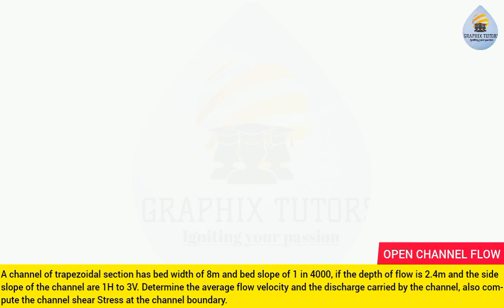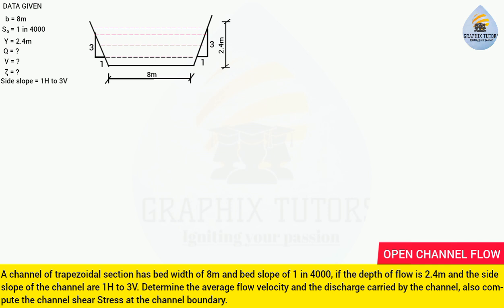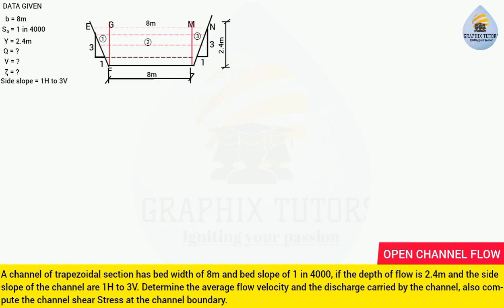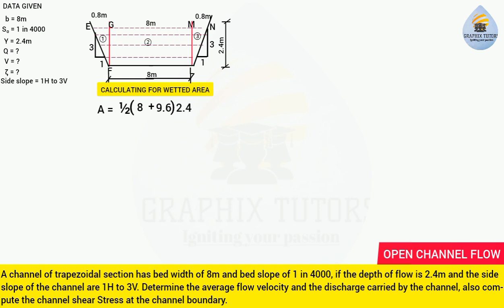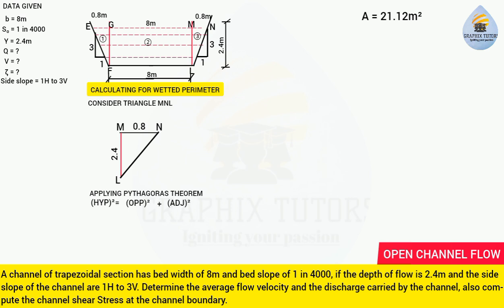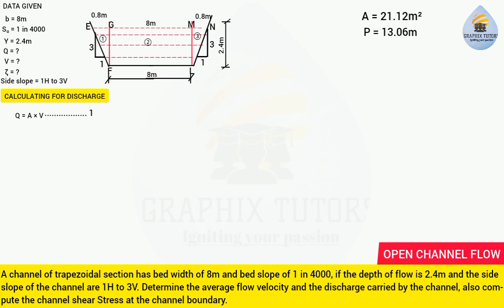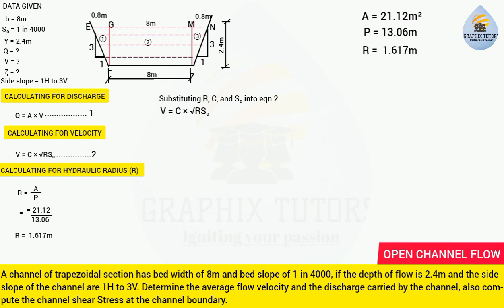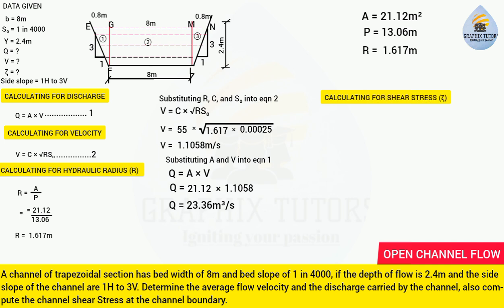Discharge, velocity, and Shear stress Of trapezoidal open channel Flow.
Open channel flow is channel whose surface us open and flow is  subjected to the fnfluence of gravity.